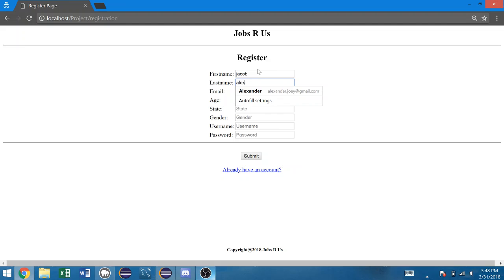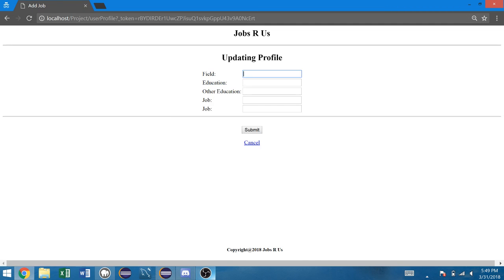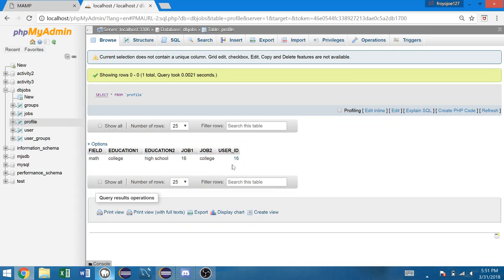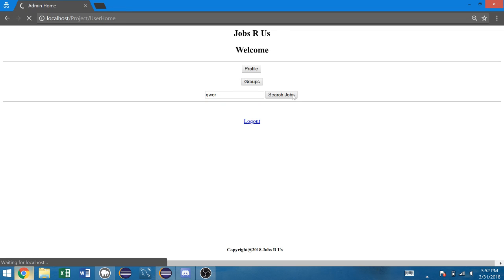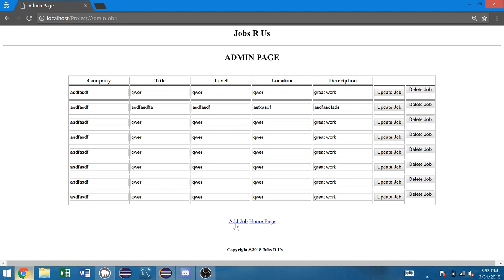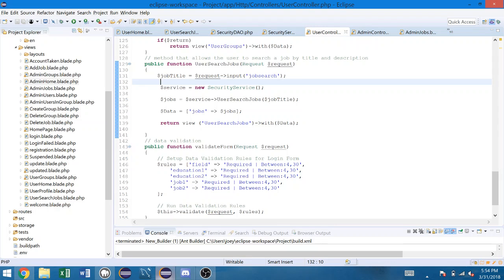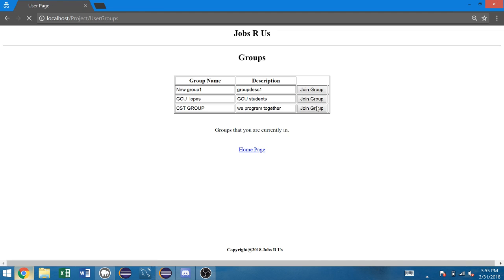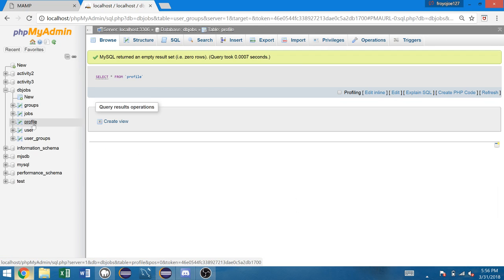Joey Alexander CST-256 Milestone 5